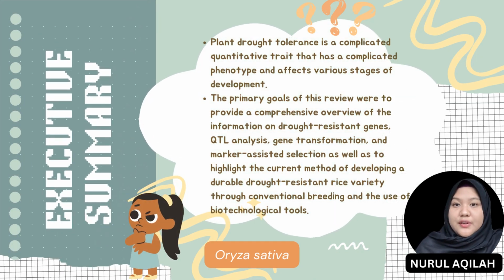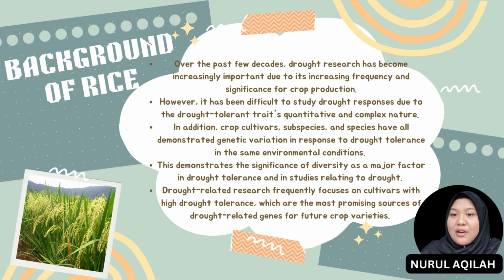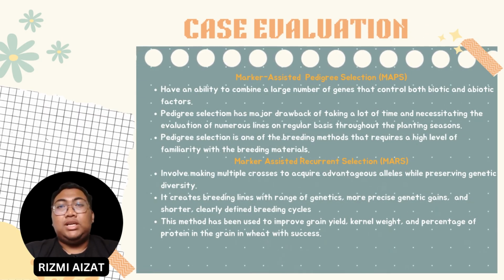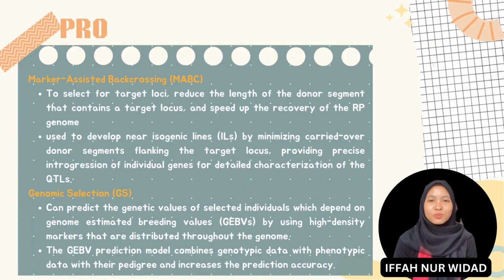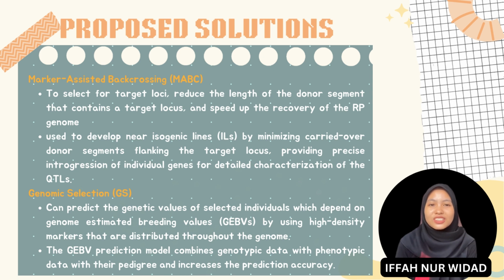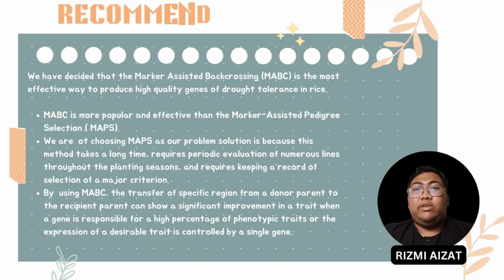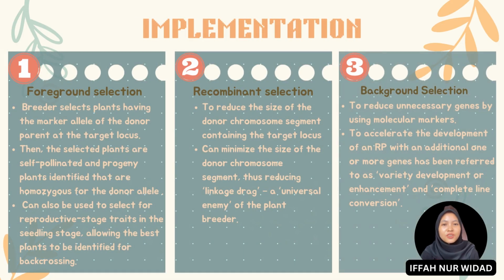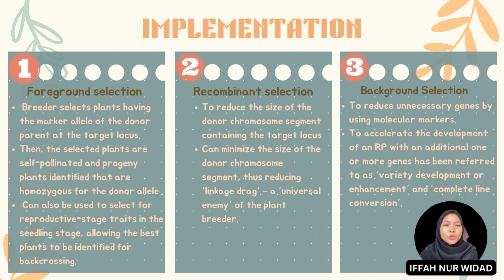GENETIC ENGINEERING IN RICE (DROUGHT TOLERANCE)